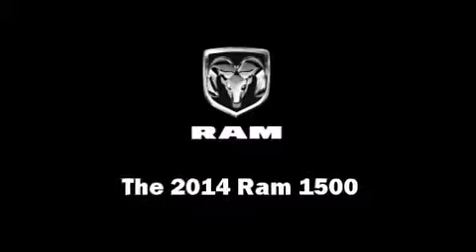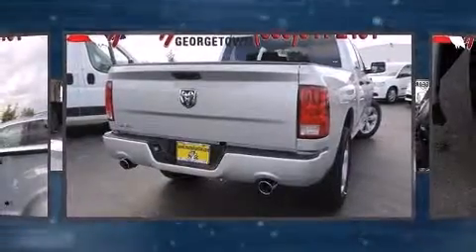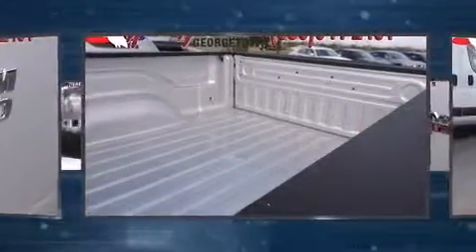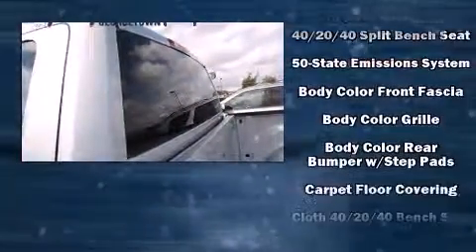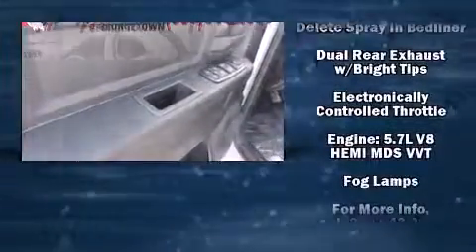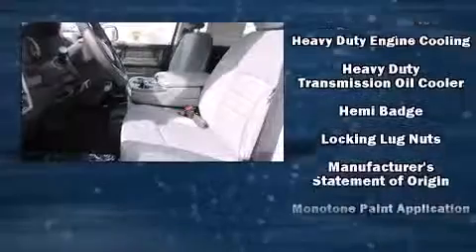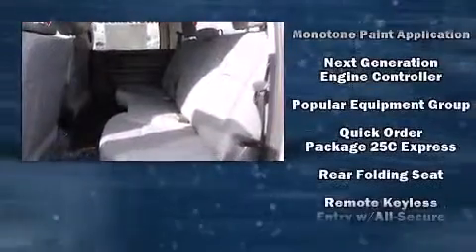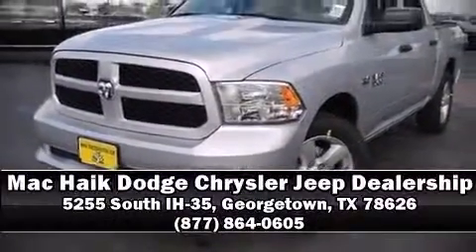2014 Ram 1500 for Sale Austin TX | Mac Haik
2014 Ram 1500 for sale just down the street from Austin TX at Mac Haik DCJR in Georgetown. Come experience that great Mac Haik feeling and get a smoking deal and amazing service on this brand new 2014 Ram 1500. Don't let this opportunity pass you by, once you grab the steering wheel of this stunning truck you will not want to let go.